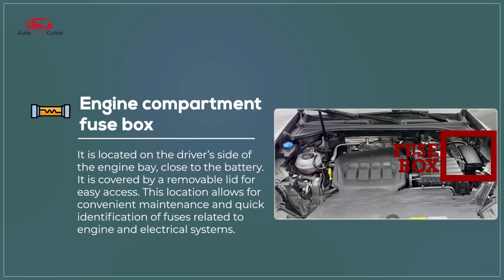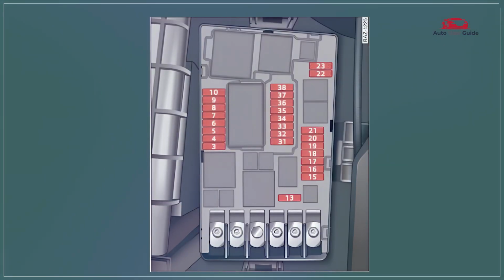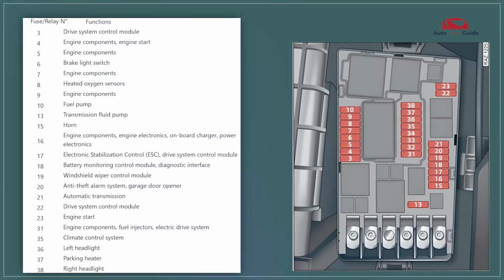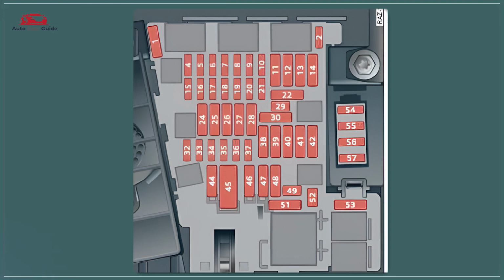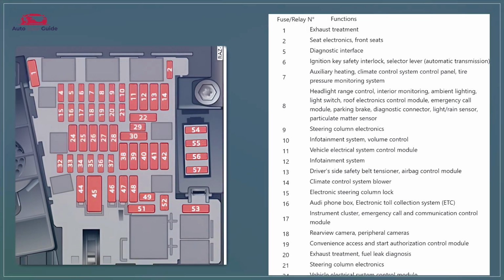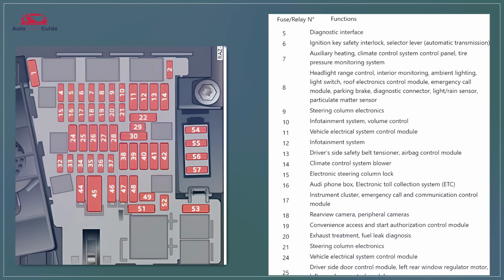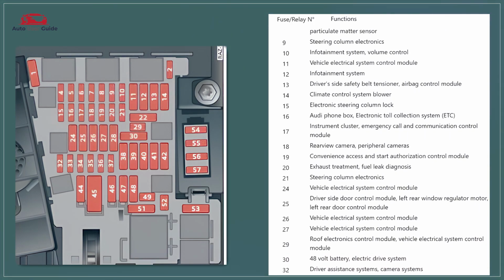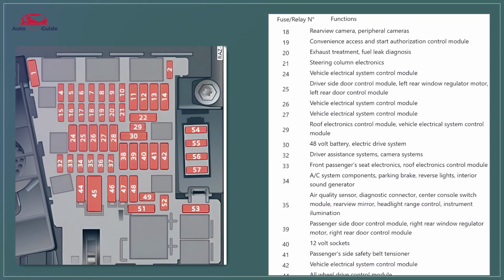Audi Q3 2024: Fuse Box diagram and location User Guide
The 2024 Audi Q3 comes equipped with a well-organized fuse box that plays a crucial role in protecting your vehicle's electrical system. This user guide will help you locate and understand the fuse box setup, identify fuses, and ensure you can replace any blown fuses when necessary.

Passenger Compartment Fuse Box:

Located behind the glove compartment.
Provides power to components like the interior lights, audio system, and infotainment system.
Engine Compartment Fuse Box:

Found near the battery or on the driver’s side under the hood.
Protects essential systems such as the engine control unit (ECU), air conditioning, and power steering.
Additional Fuses:

Some models may feature extra fuses in the trunk area or under the rear seats, depending on specific electrical systems installed.
How to Access and Replace Fuses:
Turn off the Engine: Always ensure the vehicle is off before accessing the fuse box.
Remove the Cover: Open the glove compartment or engine cover to reveal the fuses.
Identify the Fuse: Refer to the fuse diagram found inside the cover or the owner’s manual to identify the correct fuse for the component.
Check and Replace: If a fuse is blown (usually indicated by a broken filament), replace it with a fuse of the same amperage.
Fuse Box Diagram:
The diagram, which can be found in the owner’s manual or inside the fuse box cover, will list the specific fuses and their corresponding functions (e.g., headlights, airbags, etc.).
Important Tips:
Always use fuses of the recommended amperage to prevent electrical damage.
Regularly inspect the fuse box and wiring for any signs of wear, corrosion, or burning.
If a fuse repeatedly blows, it could indicate a larger electrical problem, and it’s recommended to seek professional help.